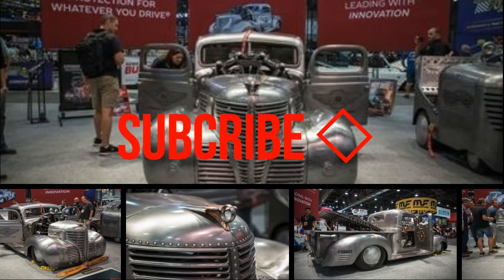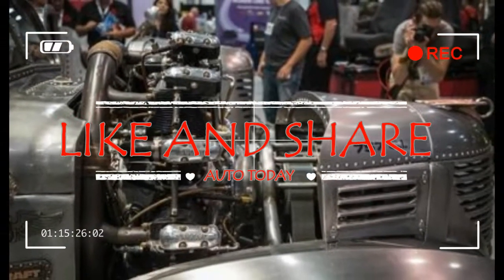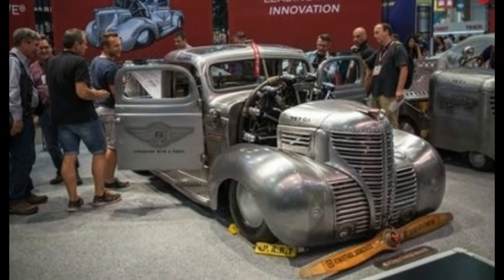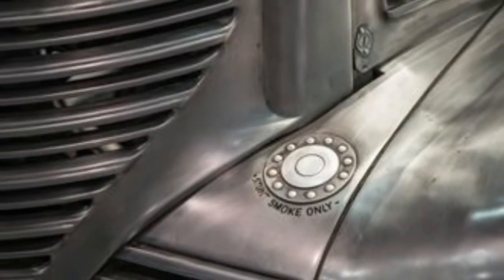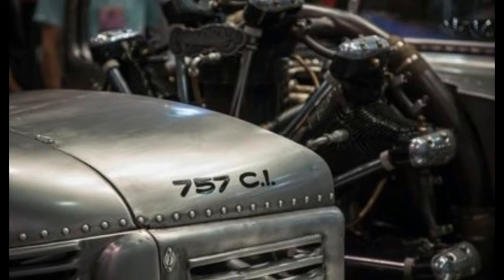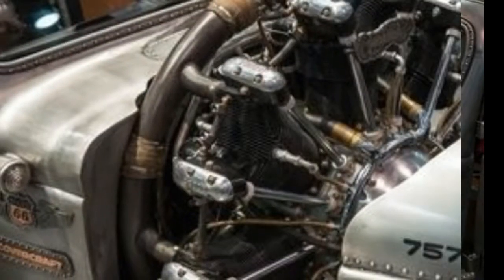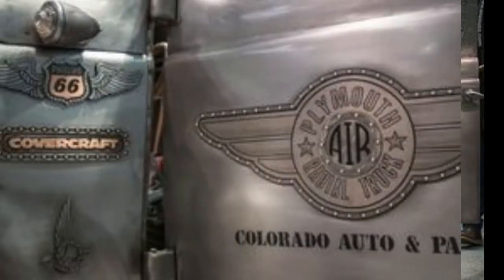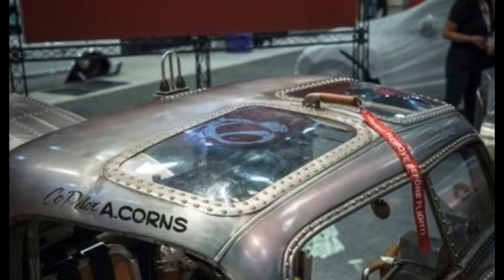WATCH!!! NEWS PLYMOUTH AIR RADIAL TRUCK FOR SEMA 2017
WATCH!!! NEWS PLYMOUTH AIR RADILA TRUCK FOR SEMA 2017. We’re a bit late to this radical Plymouth pickup truck powered by a radial aircraft engine—it was covered by other publications last year—but this year’s SEMA show marks our first encounter. Dubbed the Plymouth Air Radial Truck, it was created by the Colorado Auto & Parts wrecking yard near Denver using an old 1939 Plymouth pickup that was sitting around and, more curiously, a ’50s vintage seven-cylinder Jacobs radial engine from a Cessna 195 airplan